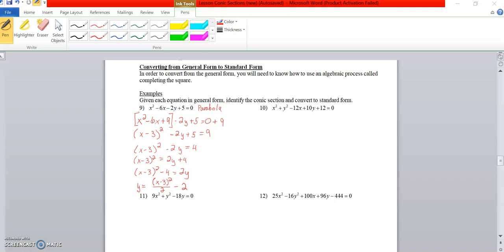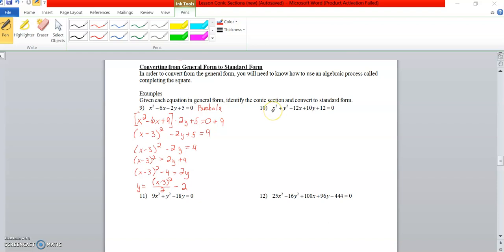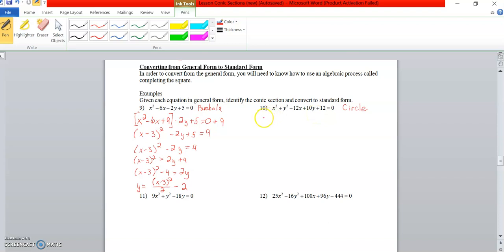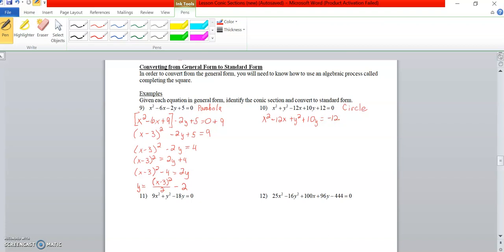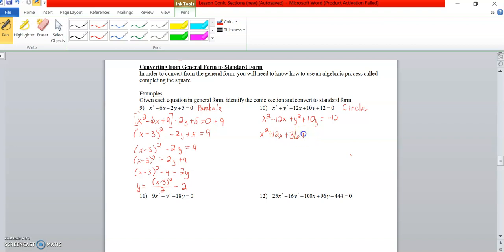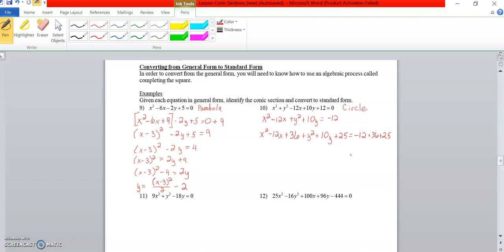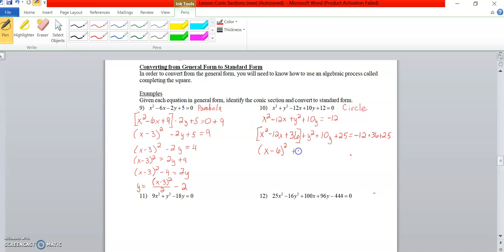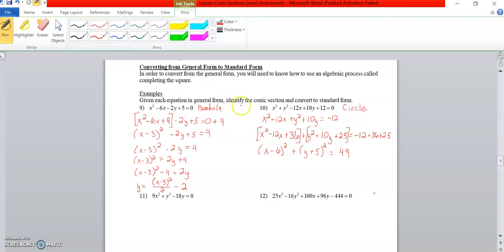Lesson 5-1 Conics (Completing Square - Circle)